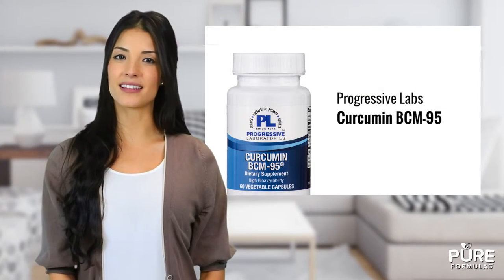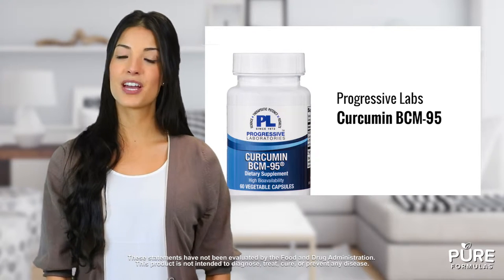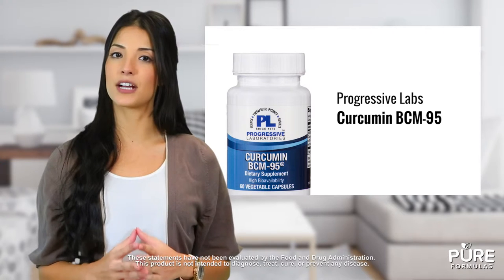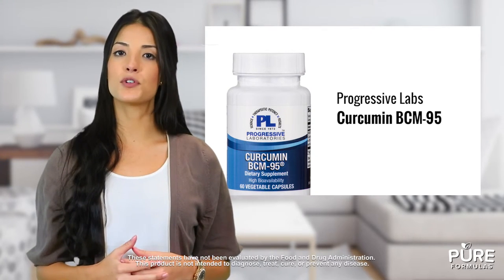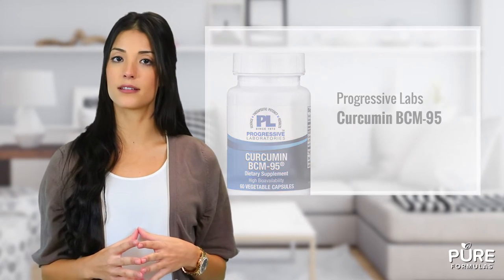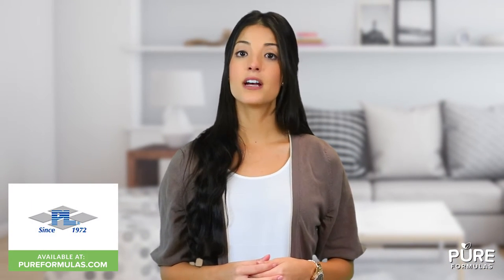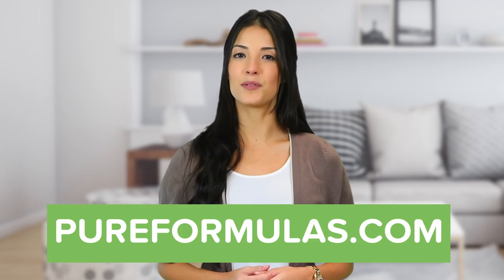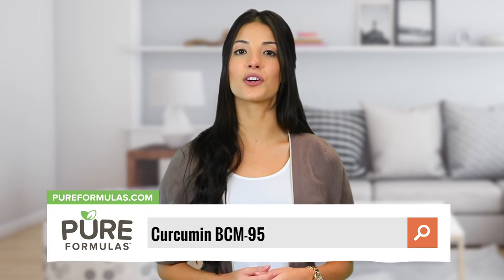Curcumin BCM 95 from Progressive Labs